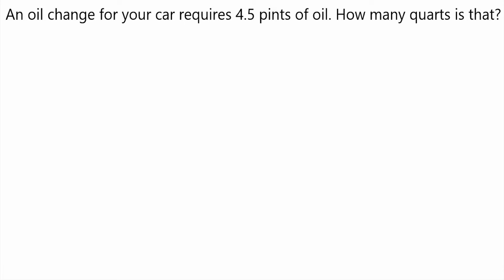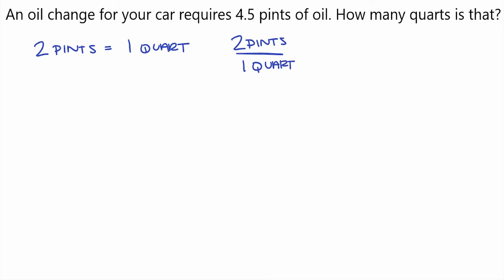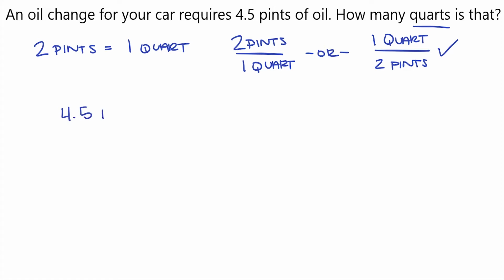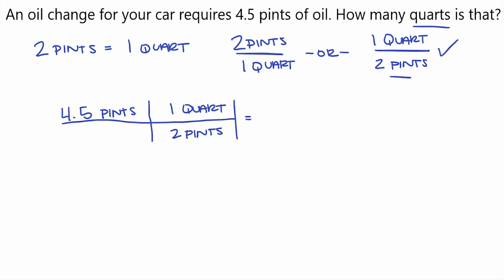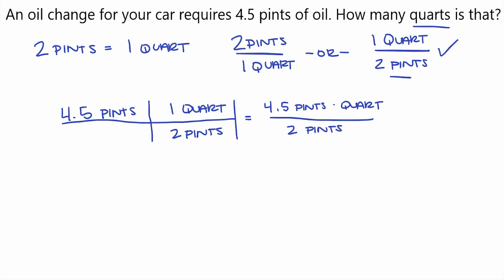How to Convert from Pints to Quarts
This video is in association with an app that allows you to practice this, and others, type of question.

This video demonstrates how to convert from pints to quarts